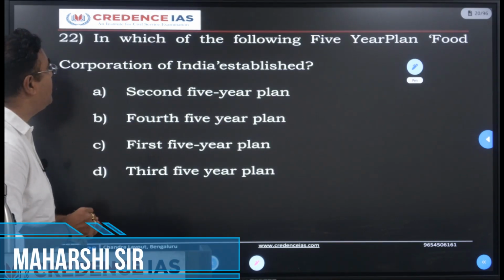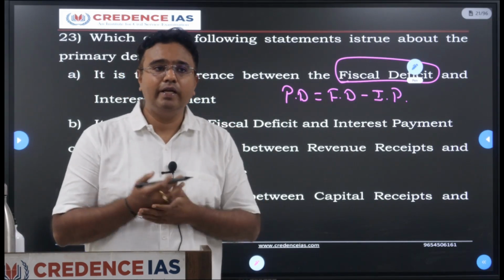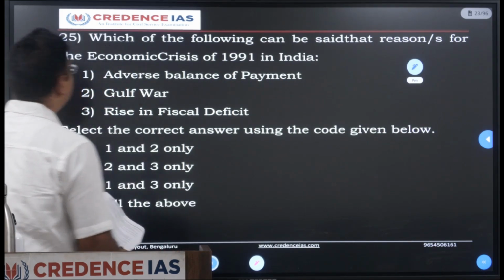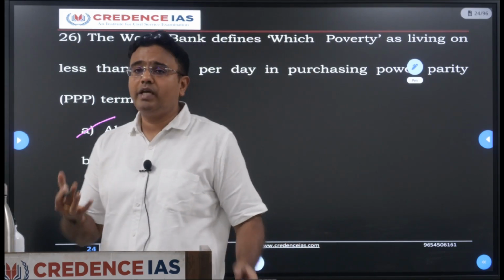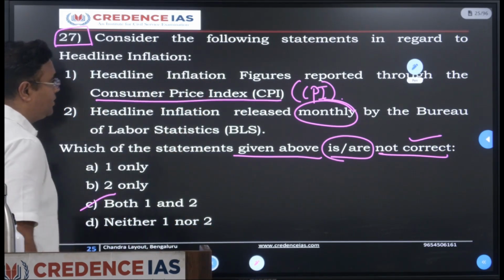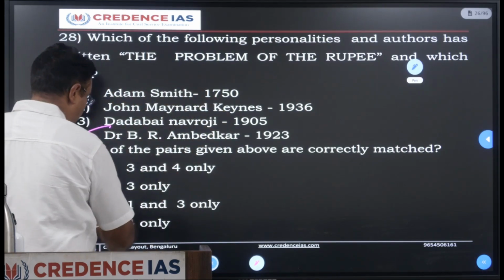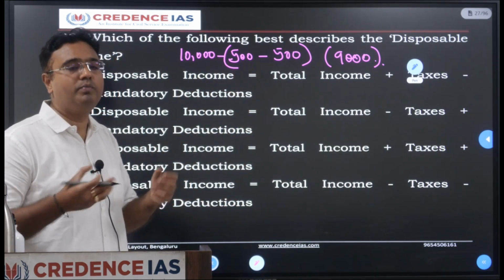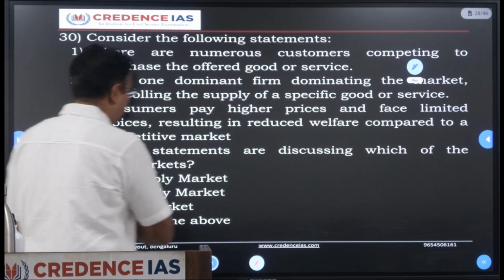Economy KAS Prelims Questions Discussion ( PART- 4)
CredenceIAS is a premier coaching institute in Bangalore for KAS, PSI, and IAS exams. Achieve your goals with expert guidance and resources. #1 Institute for civil service examination in Bangalore, Dharwad since 2015.